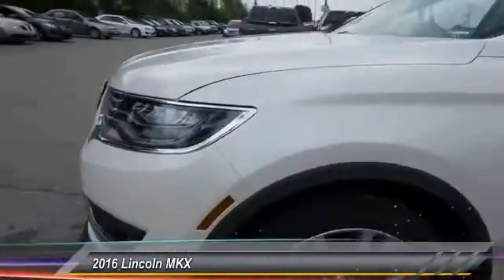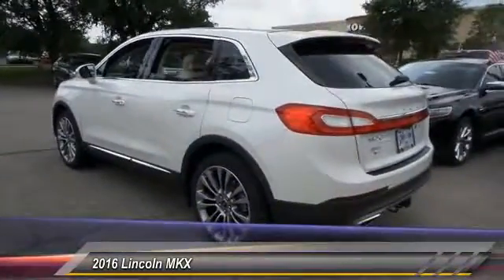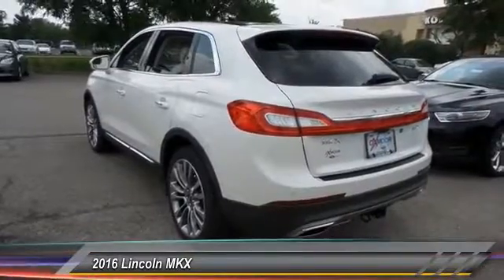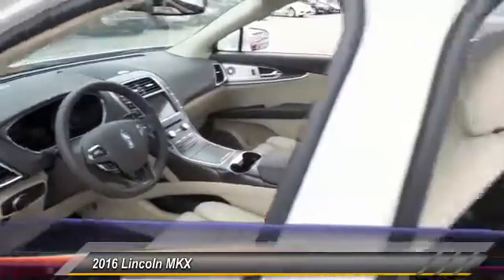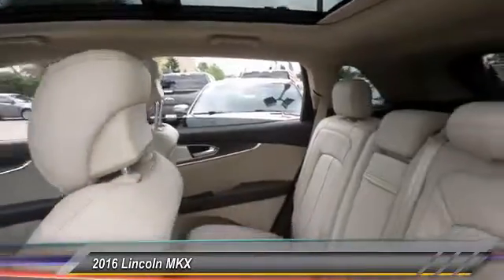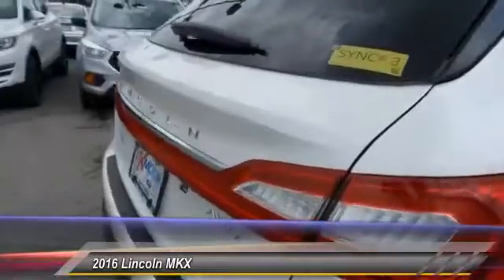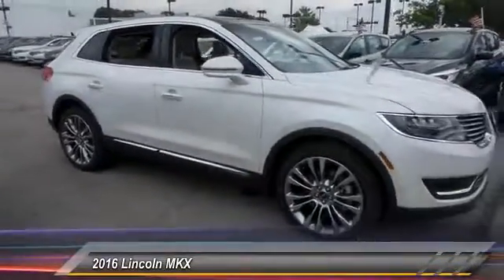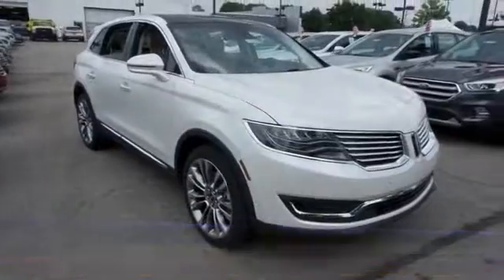2016 Lincoln MKX Louisville KY 10L1287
Oxmoor Ford
100 Oxmoor Lane

Price includes: $1,000 - RETAIL Premium BONUS Customer Cash - Great Lakes. Exp. 07/05